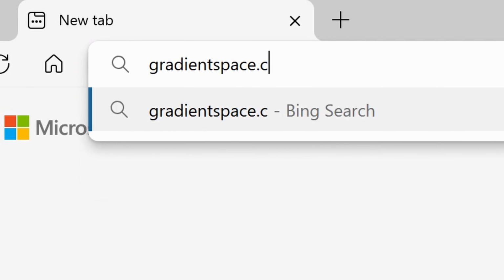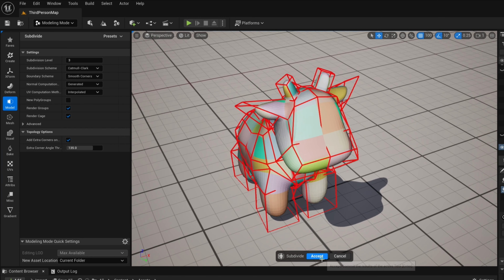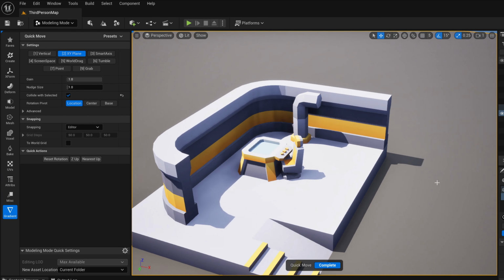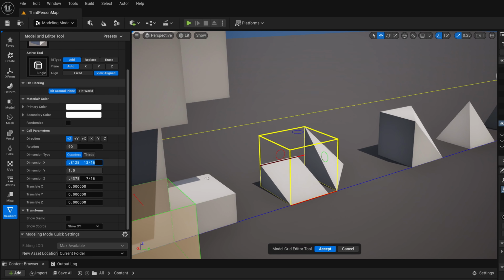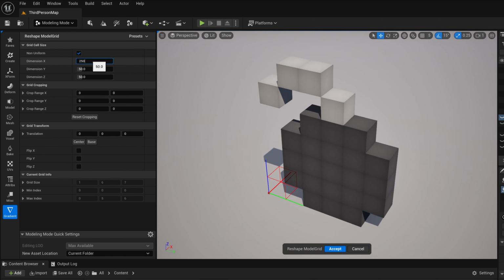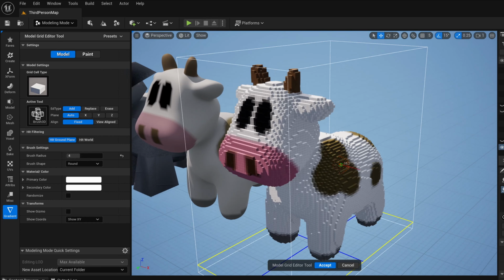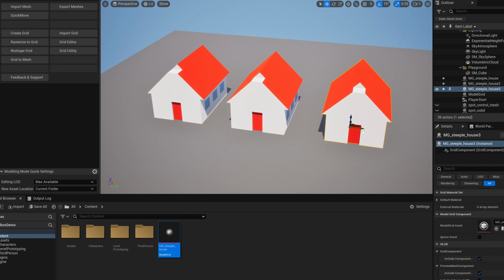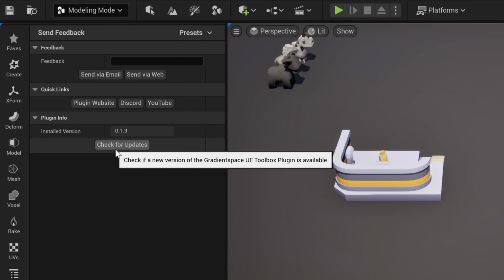Gradientspace UE Toolbox v0.1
The Gradientspace UE Toolbox is a new plugin for Unreal Editor & Engine (5.3-5.5) that adds some new tools for mesh import/export (Polygons!!) and transforming objects, as well as ModelGrids, a new type of editable 3D object.